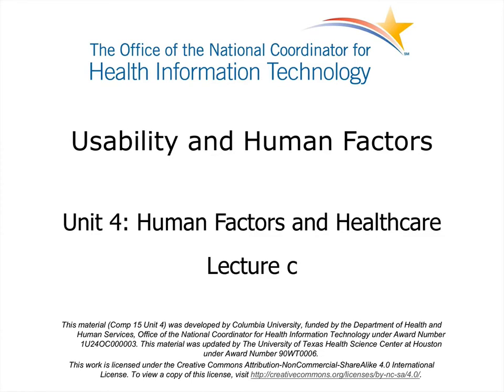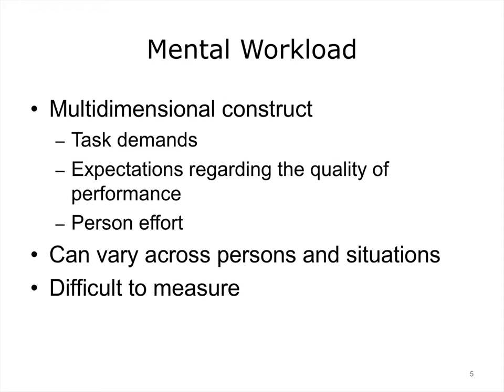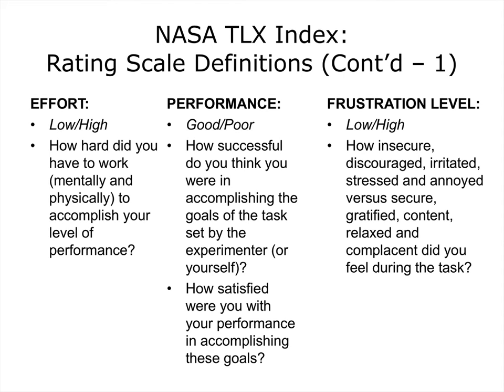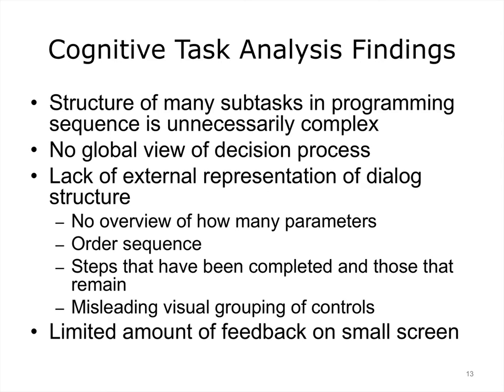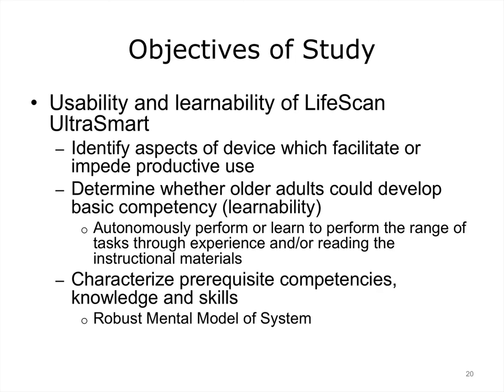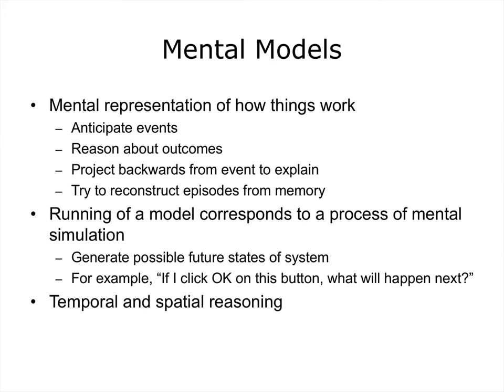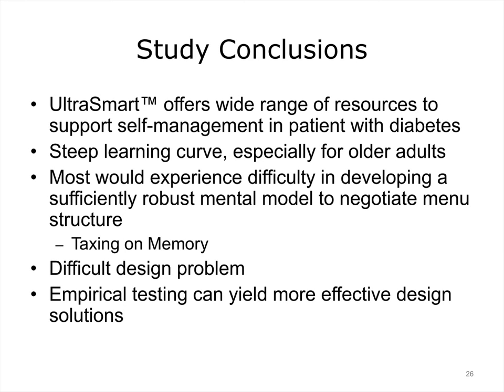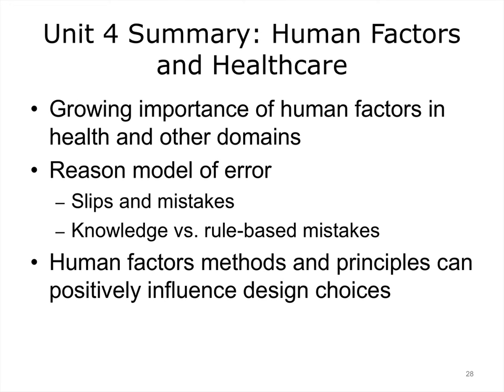comp15 unit4c lecture video